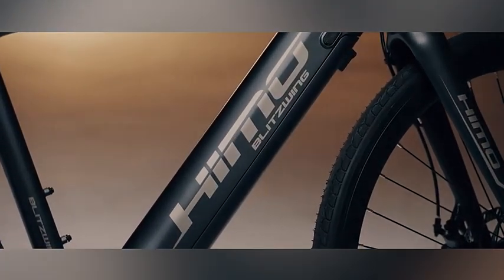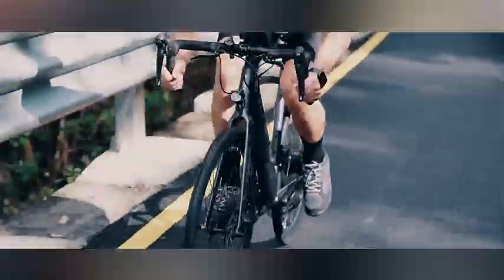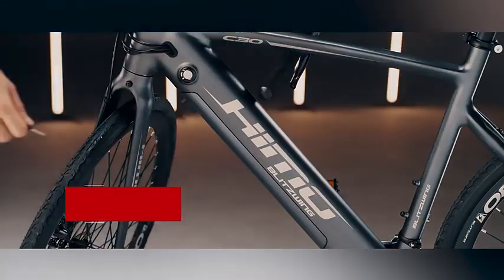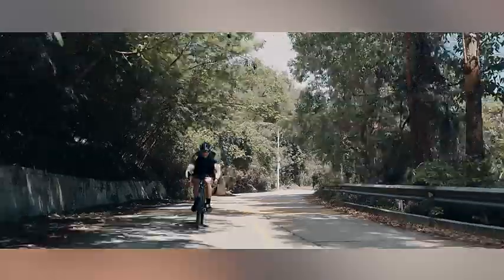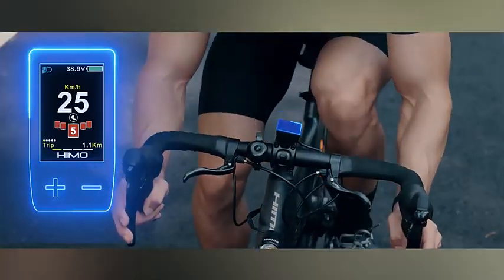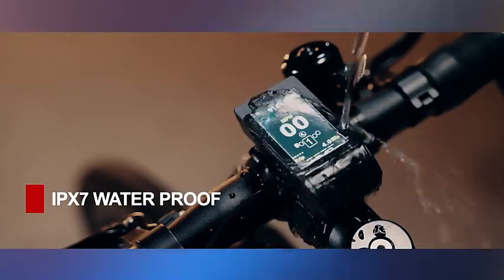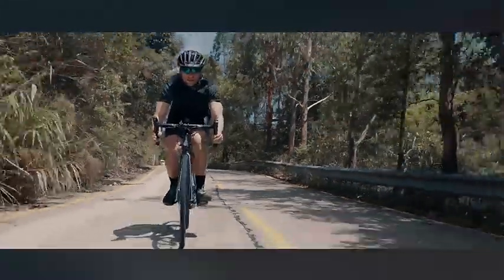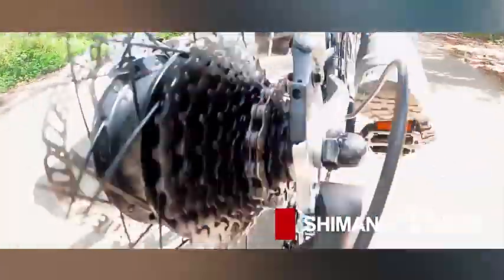Электровелосипед HIMO C30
Электровелосипед HIMO C30 — для настоящих гонок по дорогам. Движение в горку с поддержкой электродвигателя снижает нагрузку на ноги, аккумулятор Samsung имеет запас хода до 75 км, цветной ЖК-дисплей отслеживает параметры движения в реальном времени, а дисковая тормозная система TEKTRO работает безотказно.